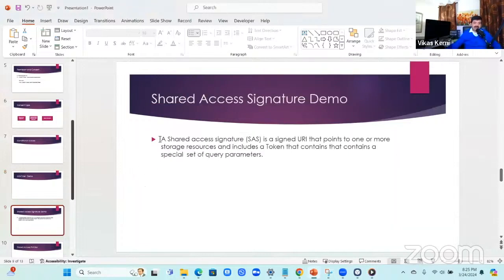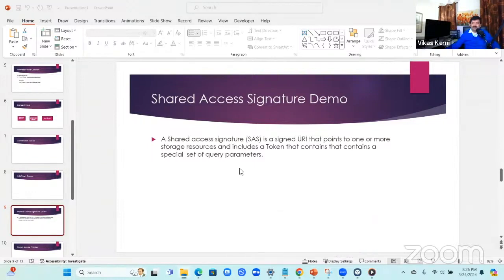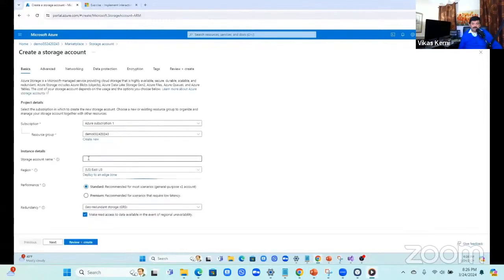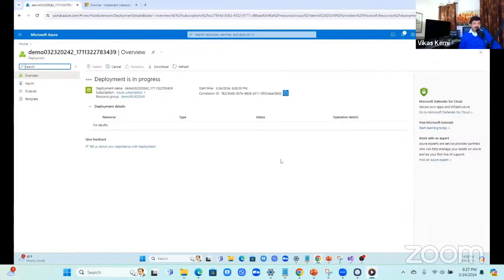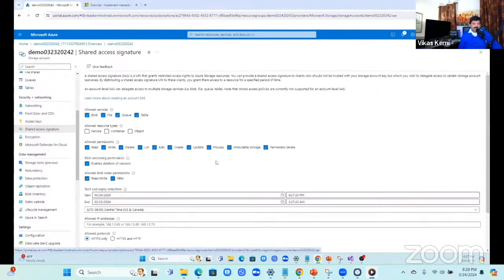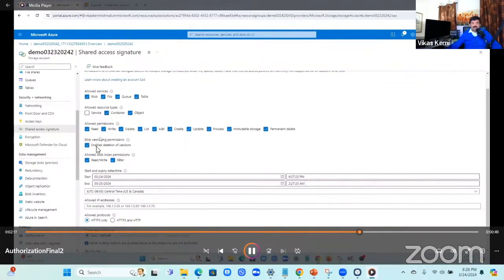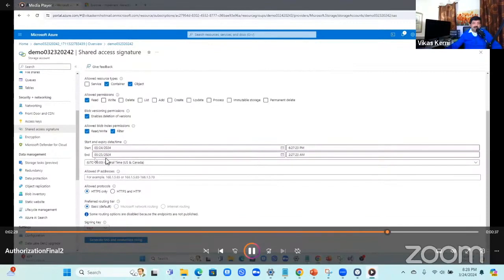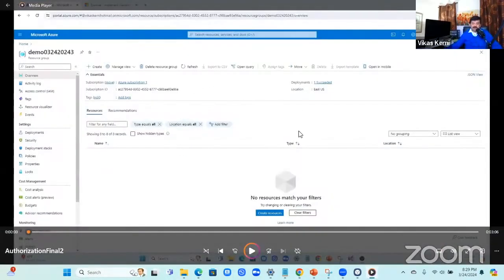Exploring Shared Access Signatures in Azure Storage | Step-by-Step Tutorial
In this tutorial, we delve into the world of Azure Storage through the lens of Shared Access Signatures (SAS). A SAS provides a secure way to grant limited access to your Azure storage resources without exposing your account keys. Whether you're managing blobs, queues, files, or tables, understanding how to implement SAS is crucial for maintaining security and flexibility in your cloud storage solutions.

What You'll Learn:
- Introduction to Shared Access Signatures: Understand what SAS is and why it's an essential tool for Azure storage management. We explain the concept of a signed URI and how it points to storage resources, including a token with special query parameters for access control.
- Creating a Storage Account: Follow along as we create a new Azure storage account, assigning it a unique identifier. We'll explore the different components of storage accounts, including blobs, queues, and file systems.
- Setting Up SAS: Discover how to set up a Shared Access Signature within the Azure portal. We'll walk you through the process of selecting allowed services and resources, defining permissions, and setting start and end dates for access validity.
- Implementing Access Restrictions: Learn how to apply read-only permissions to ensure that users can access but not alter your storage content. This section is particularly useful for scenarios where you want to share content without compromising security.
- Generating and Using the SAS Token: See how a SAS token is generated and how it encapsulates all necessary information for accessing storage resources securely. We'll also provide a practical example of how an end client can use this token to access blob services.

Who This Video Is For:
This tutorial is designed for developers, IT professionals, and anyone interested in cloud storage and security. Whether you're new to Azure or looking to enhance your skills in managing storage access, this guide offers valuable insights into using Shared Access Signatures effectively.

Conclusion:
By the end of this tutorial, you'll have a comprehensive understanding of Shared Access Signatures and how to implement them in your Azure storage accounts. With SAS, you'll be able to secure your storage resources flexibly and efficiently, providing access to clients without compromising your account's integrity.